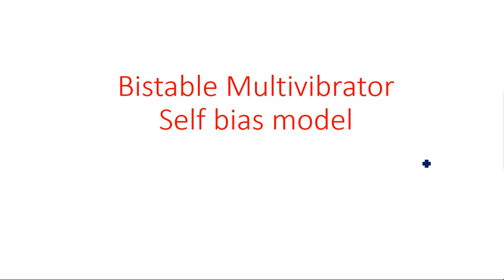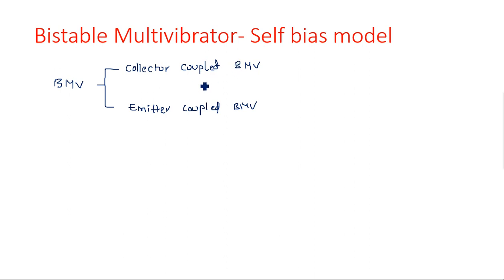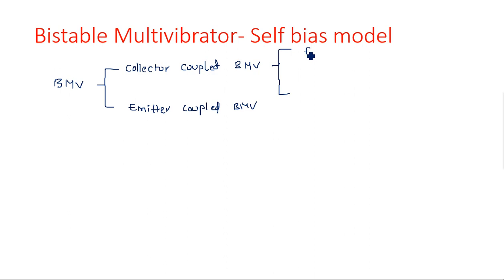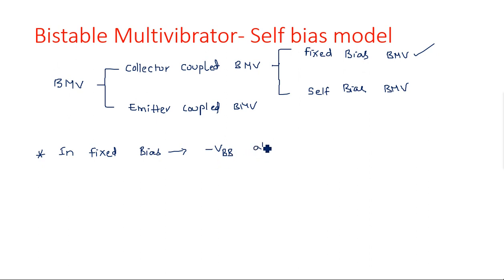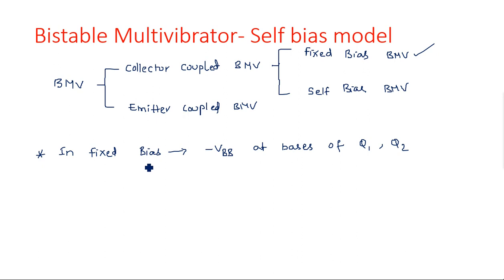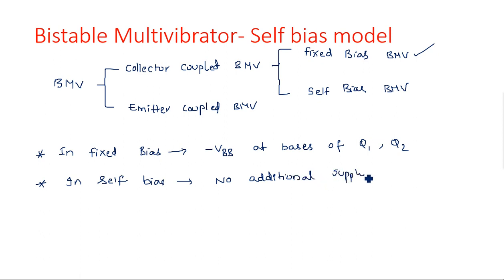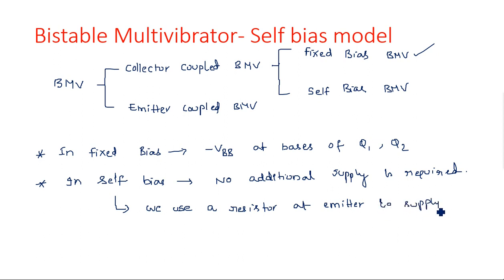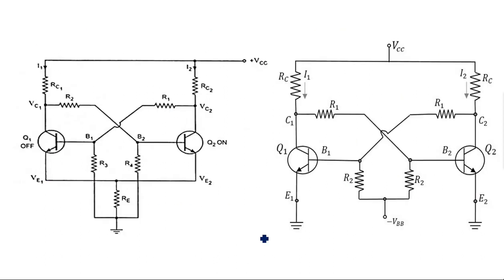Bi-stable Multi-vibrators | Self Bias | Part-3/3 | Pulse Digital Circuits ( PDC ) | Lec-45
Pulse Digital Circuits ( PDC ) - Bi-stable Multi-vibrators
Self Bias